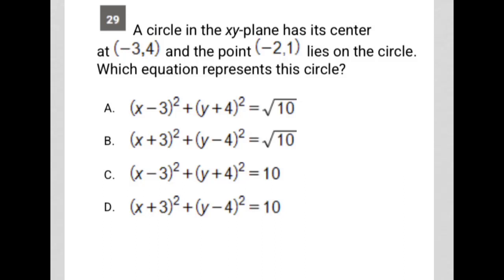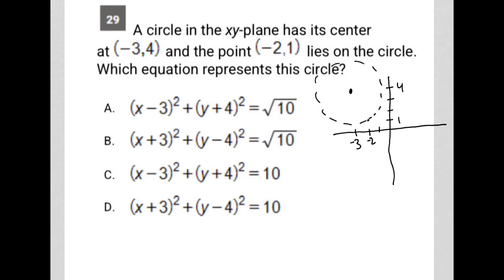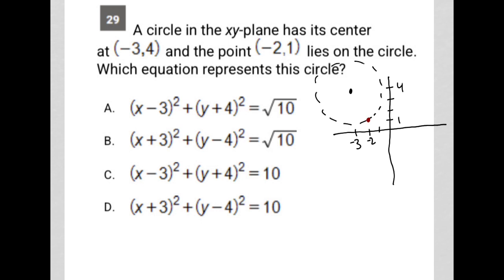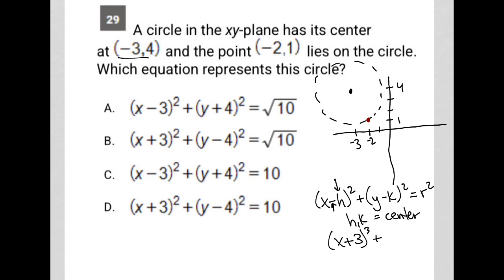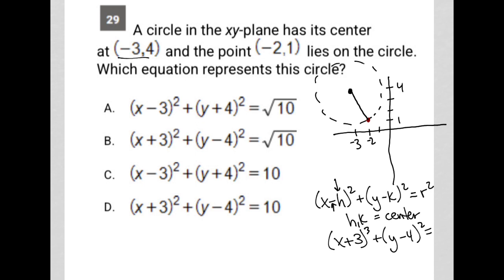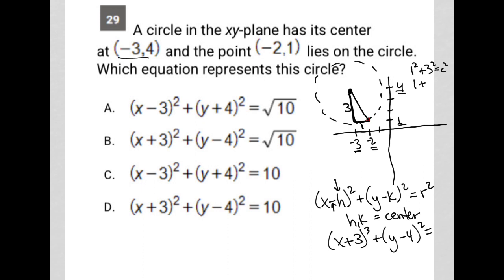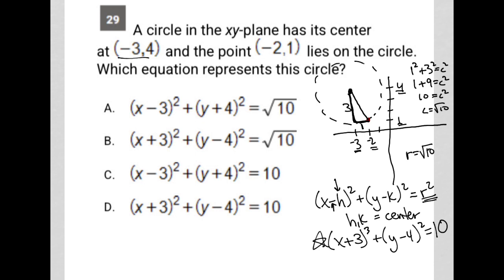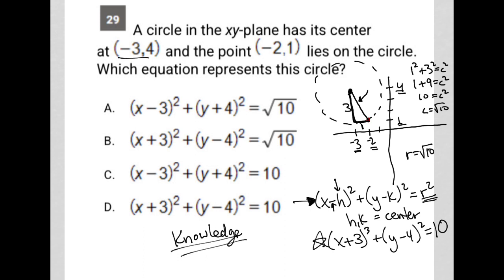A circle in the xy-plane has its center at (-3,4) and the point (-2,1) lies on the circle. Which...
May 2023 SAT QAS Section 4 Question 29:

A circle in the xy-plane has its center at (-3,4) and the point (-2,1) lies on the circle.  Which equation represents this circle?